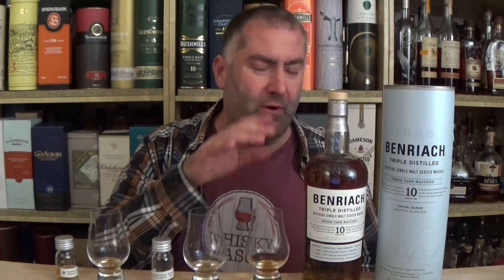Benriach 10 Triple Distilled Single Malt Scotch Whisky Review by WhiskyJason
WhiskyJason reviews Benriach 10 Triple Distilled Single Malt Scotch Whisky

Benriach 10 Triple Distilled aus fully matured in First Fill Bourbon & First Fill Pedro Ximenez Sherry Cask plus Virgin Oak casks